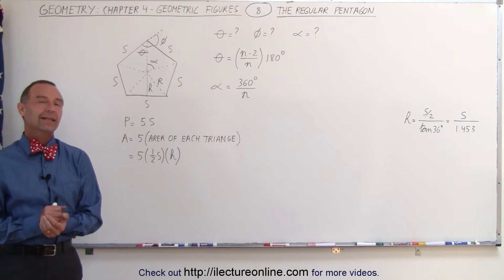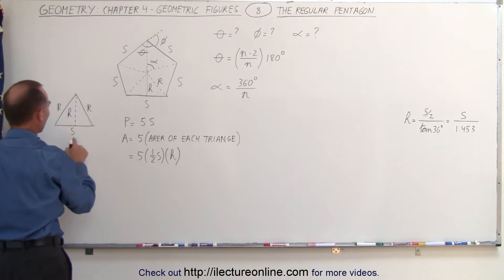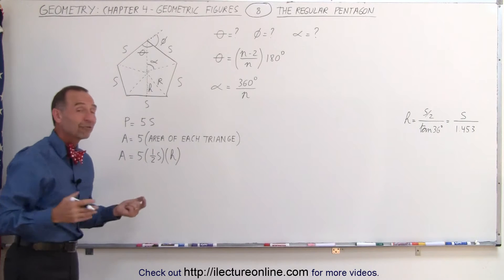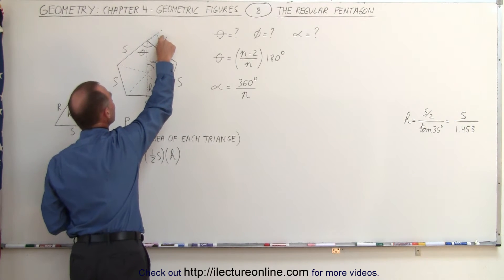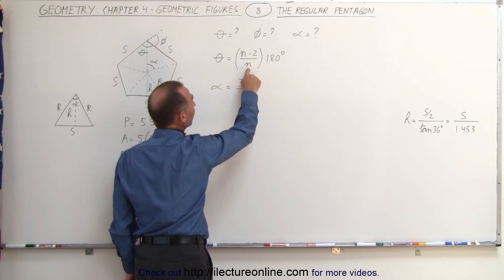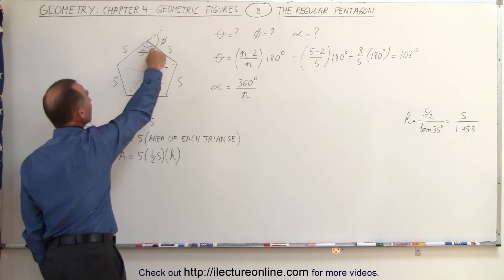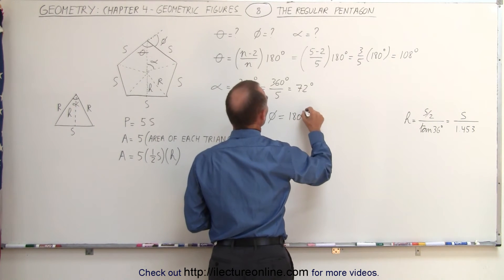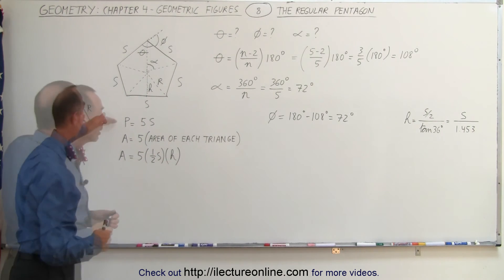Geometry: Ch 4 - Geometric Figures (8 of 18) The Regular Pentagon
In this video I will find the 3 angles of the regular pentagon and its parameter and area.